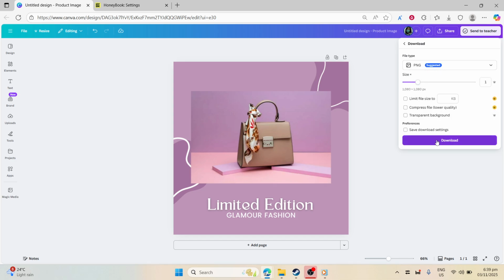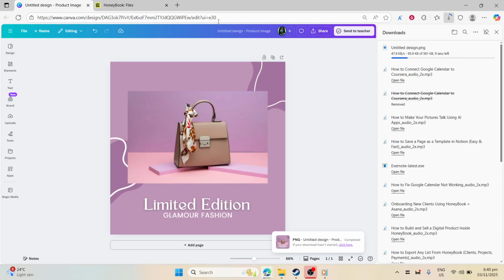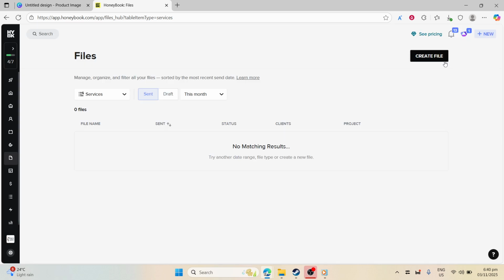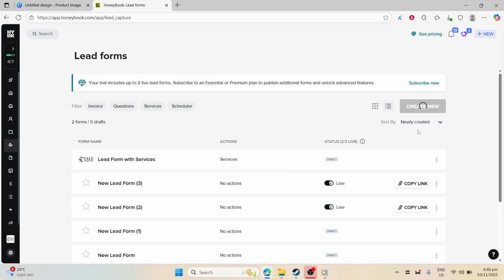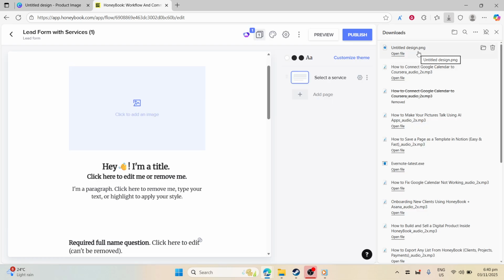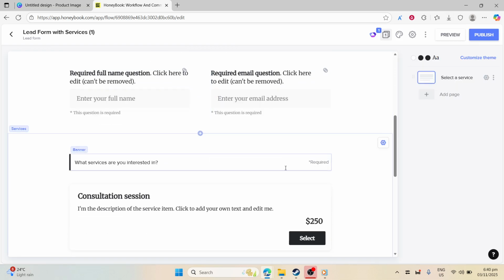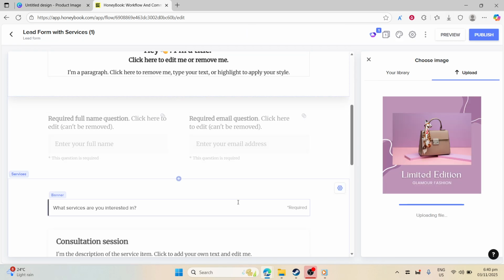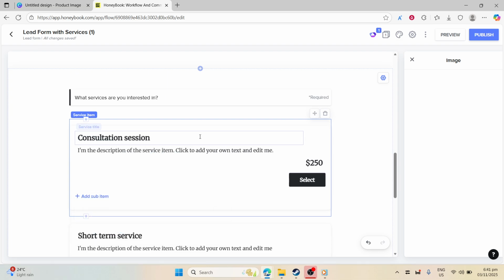How To Build And Sell A Digital Product Inside HoneyBook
Learn how to build and sell a digital product inside HoneyBook to streamline your offerings and enhance your business operations! 💻📦